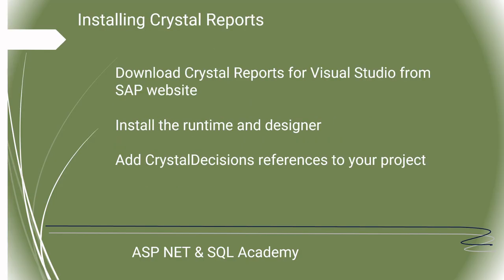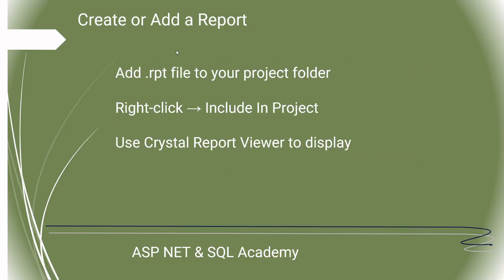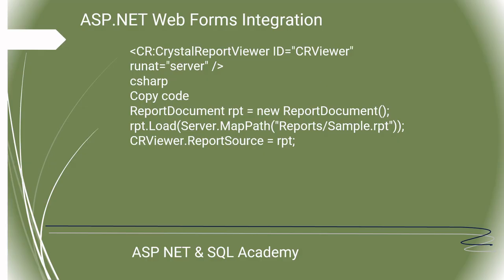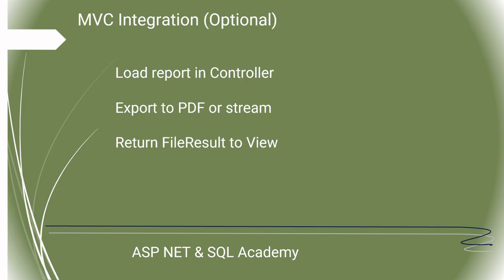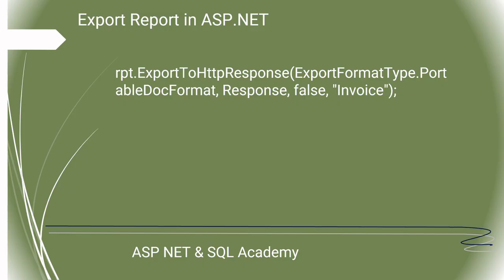Integrating Crystal Reports into Your ASP.NET Applications#data engineering